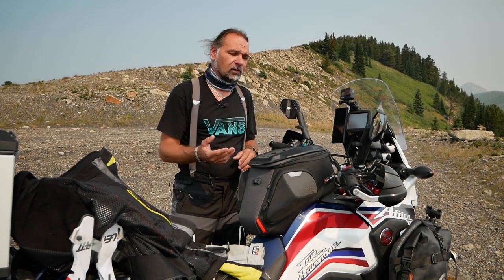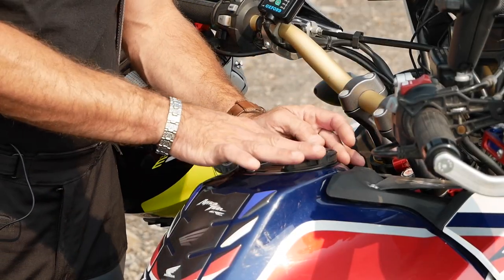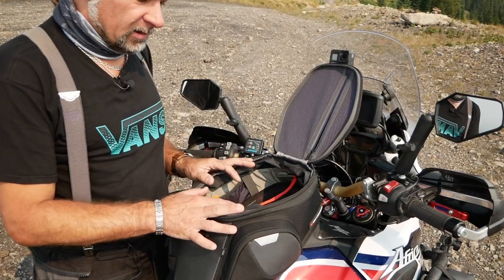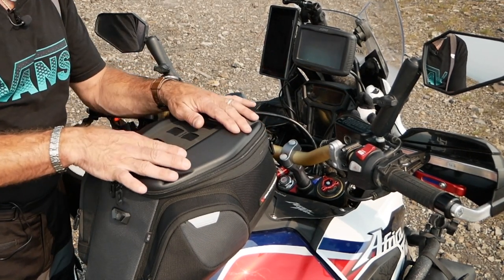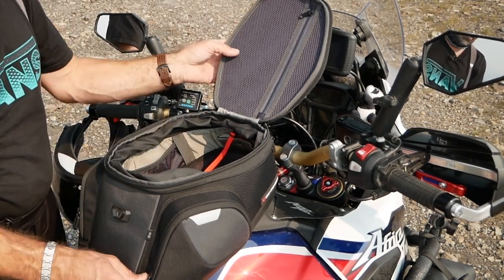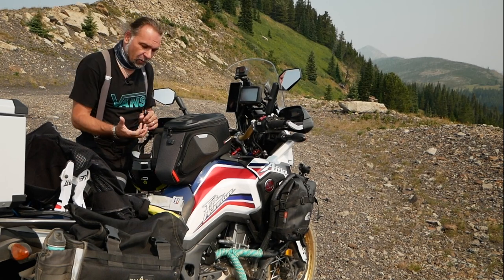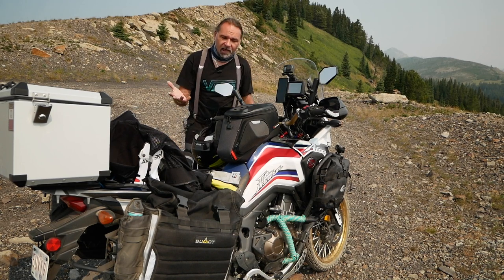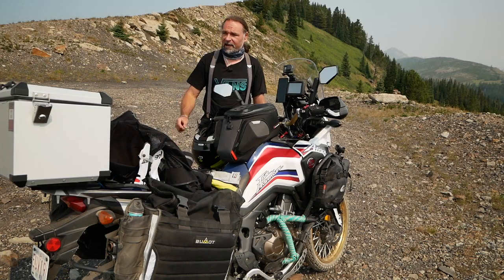SW MOTECH PRO CITY GS TANK BAG AFRICA TWIN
PRO City GS  tank bag
The PRO City was developed for adventure bikes and other motorcycles with steeply sloped fuel tanks. Although the tank bag offers storage up to 14 liters, the narrow shape won't interfere with your bars, even when the bag is fully packed. Two outer pockets provide additional storage.

The PRO tank bags offer elegant and timeless design together with durable materials and sophisticated product features: Ballistic nylon material protects the luggage against shocks, wind and weather. The top made of laminated EVA material gives the bags a distinctive shape and, along with a MOLLE attachment, ensures a secure hold for smartphone and tablet holders.

The factory-fitted upper ring guide rail allows for the tank bag to adapt to the shape of the tank and the ergonomic needs of the driver much more easily. Only the PRO tank bags offer this flexibility.

Matching this, SW-MOTECH offers the patented PRO tank rings made of fiberglass-reinforced plastic. They are made to match the motorcycle model. The robust PRO tank ring with magnetic guide aid secures the PRO tank bags with a mechanical QUICK-LOCK snap lock. This allows the tank bags to be attached or removed with just one hand.

Volume expansion by zipper from 11 to 14 liters
2 outer pockets
For the mounting of the PRO tank bag you need the bike specific PRO tank ring.
Magnetic guide aid in the PRO tank ring for easy attachment
Pre-assembled top ring guide rail for ergonomic adjustment of the tank bag
Top and bottom of the tank bag made of laminated and dimensionally stable EVA material
Made from durable, highly UV-resistant 1680D ballistic nylon with water resistant interior coating
MOLLE attachment made of stable hypalon material on the top for smartphone and tablet holders
Reflective details for better visibility
Mesh compartments in the interior
Weather protection with the supplied rain cover
Robust carrying handle
Cable feed-through on the front and rear
Can be used with a cable lock or anti-theft protection
Included in delivery
1 x PRO City tank bag
1 x PRO top ring
1 x PRO City rain cover
Mounting instructions
Mounting material
Details
Material: 1680D Ballistic Nylon
Color: black / grey
Size: 37,0 x 29,5 x 25,0 cm / 14.6 x 11.6 x 9.8 in
Total Weight: appr. 1,3 kg / appr. 2.8 lb
Total Volume: 11,0-14,0 l
Note
Ensure that there is sufficient space between the tank bag and the surface of the tank (also when fully loaded) to avoid damage to the paintwork. If there isn't enough room between the two, the surface of the tank can also be protected by a protective film or a tank pad.
The matching PRO tank ring is required for mounting on the tank.
Tank bags from the PRO series cannot be combined with EVO tank rings.

Follow my adventure from Calgary start with Season 2 Episode 1.

Latest Videos published on my channel:
BRITISH COLUMBIA BEST MOTORCYCLE ROADS SE 2 EP 1
How to Lube and Clean Your motorcycle chain with Gear oil and Kerosine.

Video Equipment:

GoPro HERO8 Black - Waterproof Action Camera with Touch Screen 4K Ultra HD Video 12MP Photos 1080p Live Streaming Stabilization
Wireless Lavalier Microphone System UHF Transmitter with Receiver for DSLR/Mirrorless Camera/Smartphone/Camcorder/Audio Recorder, Moman Connects C1 Wireless-Lavalier-Microphone-System-Transmitter